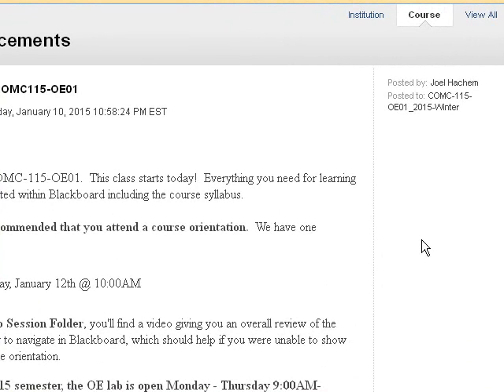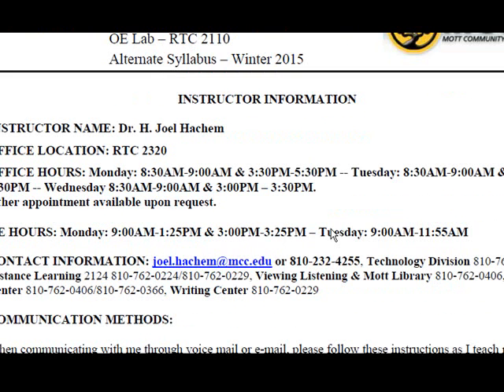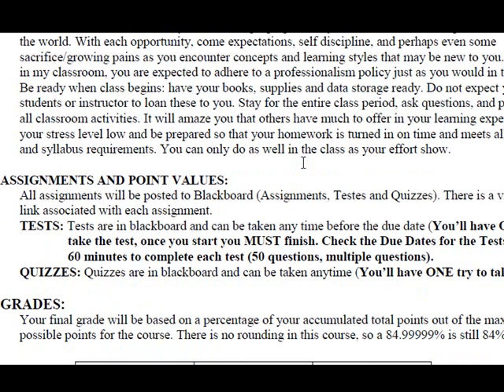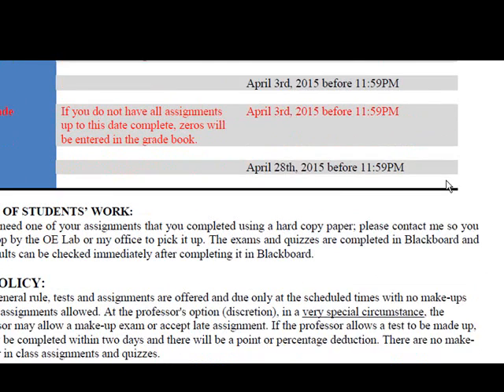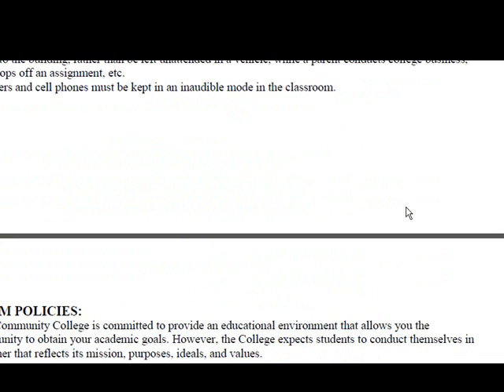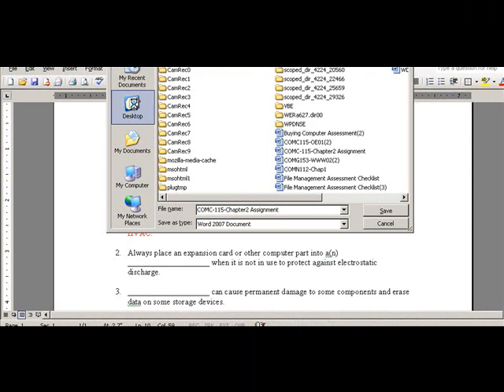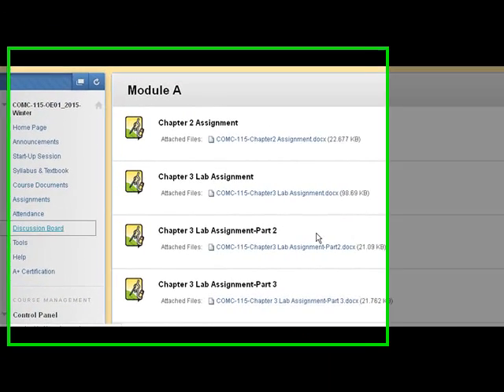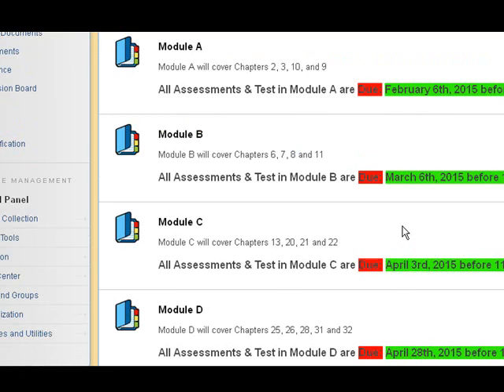COMC115 OE01 Winter15 Orientation